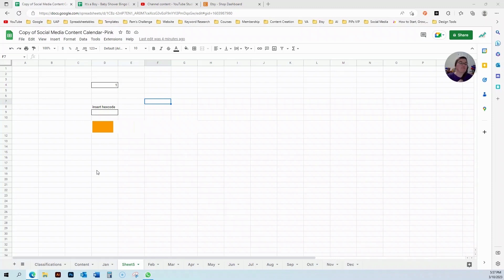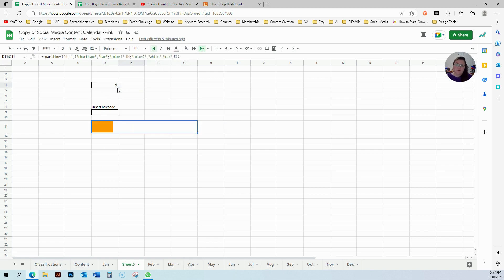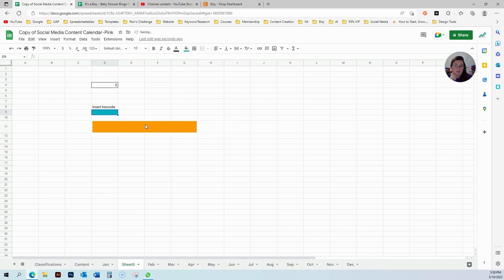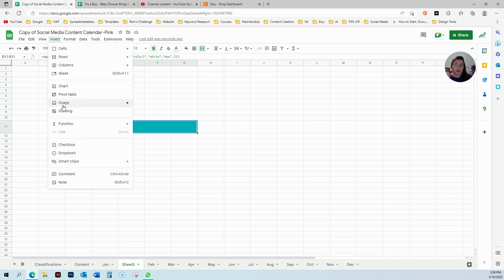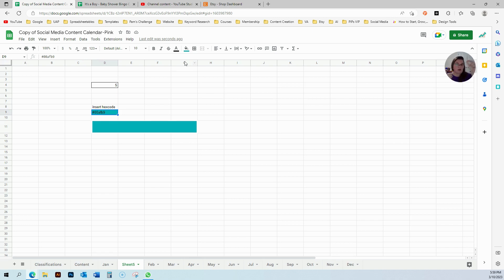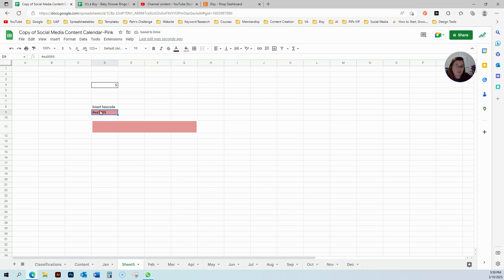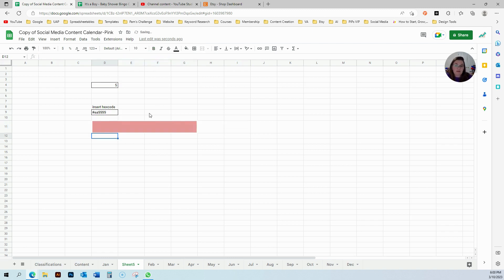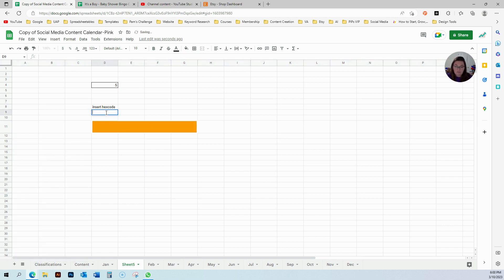How to Change the Color of your Google Sheets Sparklines Using Hexcodes